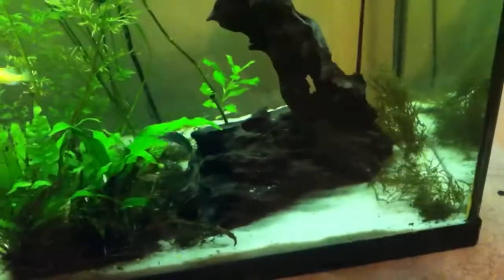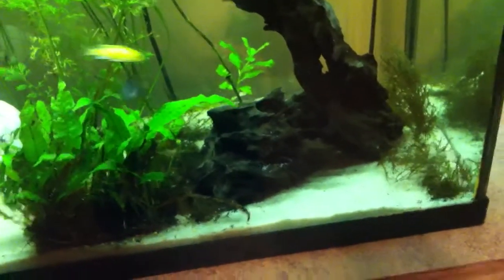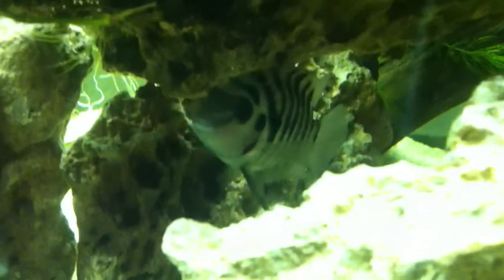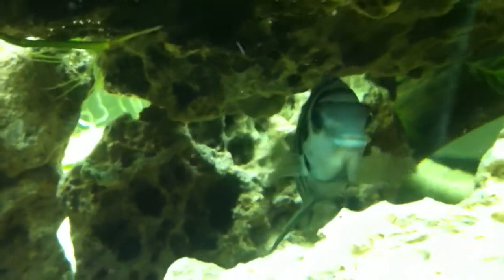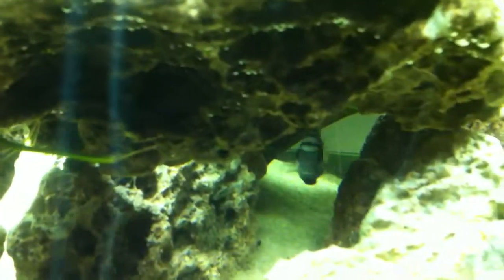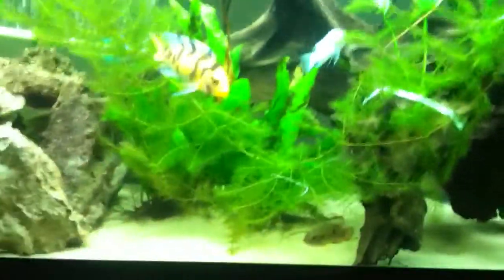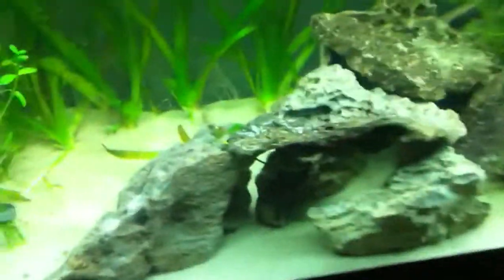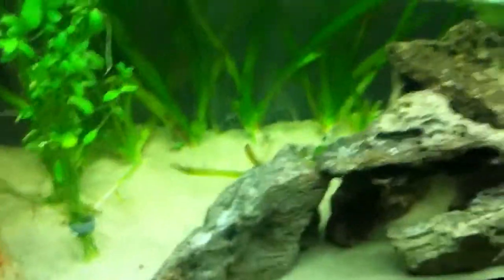Convict Cichlid FRY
►Expand!!!◄

I didn't even know my female Convict was pregnant. I'm very observative when it comes to my fish and aquariums but I guess this one got past me. Anyway she had roughly 50-60 but due to me not noticing until she actually had them, I only got about 30. Not to bad.

►►Let Nico's Aquatics fill all your tanks with lush aquatic plants!◄◄
Twitter.com/NicosAquatics
Facebook.com/NicosAquatics

►►Aquatic Questions??◄◄
I'd be happy to help!!! Ask away in the comments! =)

►►NETWORK W/ ME!◄◄
►FaceBook.com/DjBootleg◄
►Twitter.com/DjBootleg813◄

►Need a designer? Graphics.TheMP3Lounge.com | @ToxicGFX◄

►We offer incredible REAL promotional services @ the lowest price!◄
EMarketing.TheMP3Lounge.com